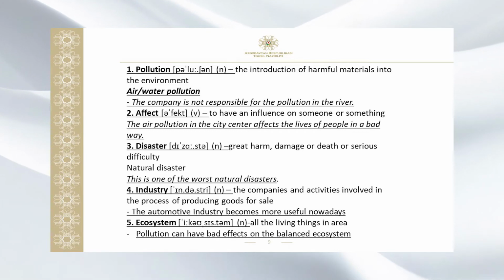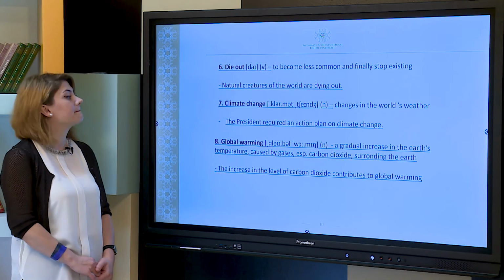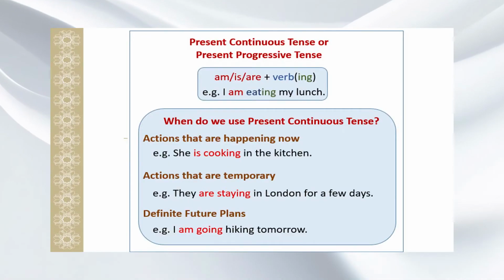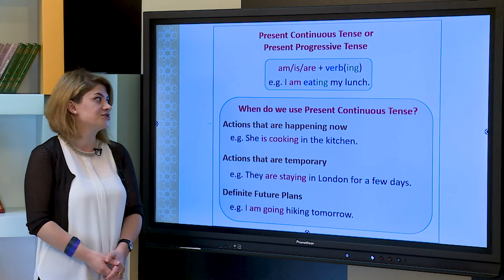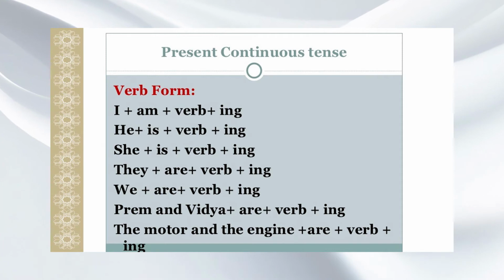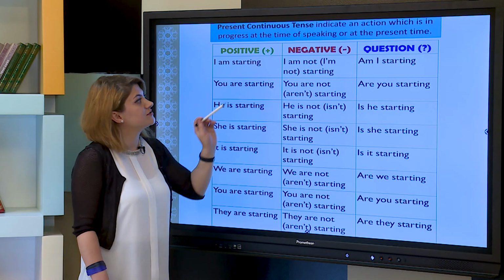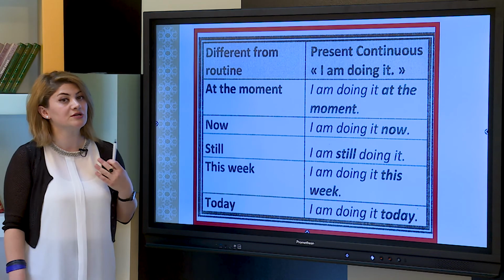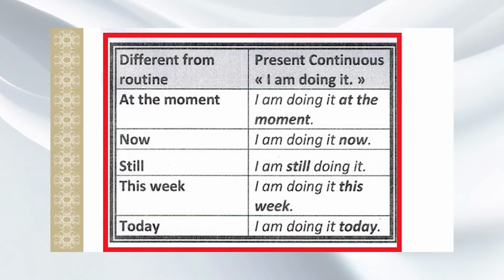Environment- Xarici dildə ünsiyyət modulu